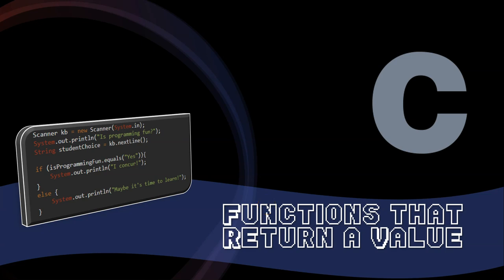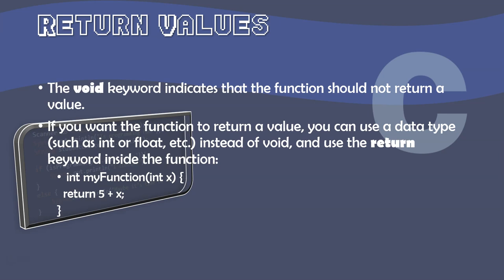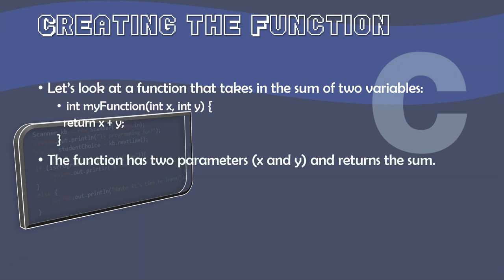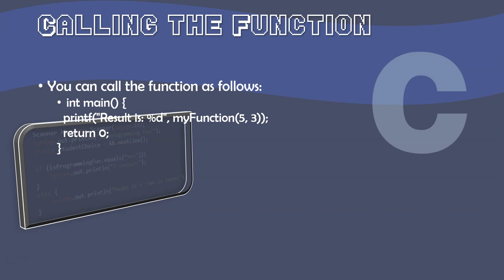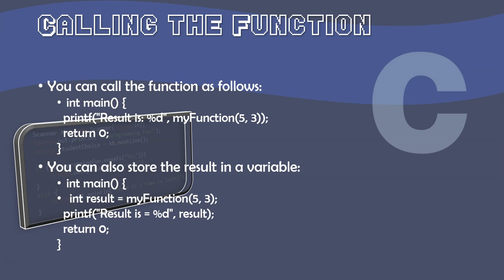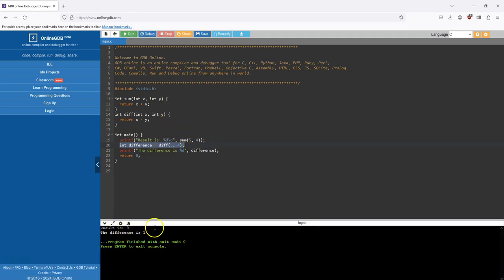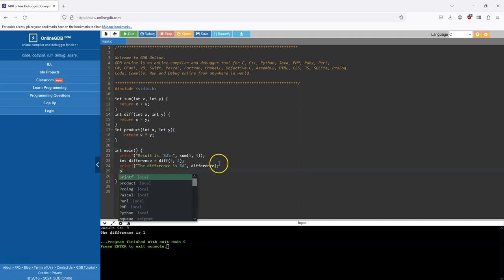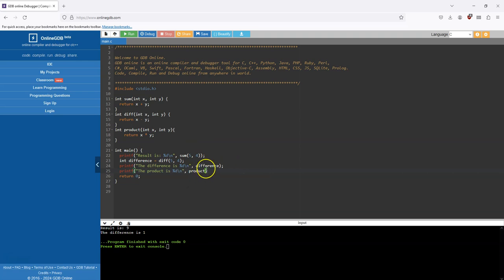4.9 Functions that Return a Value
Examining functions that return a value in C.